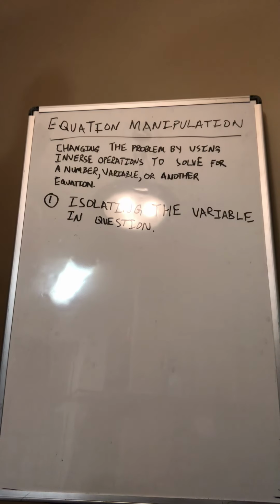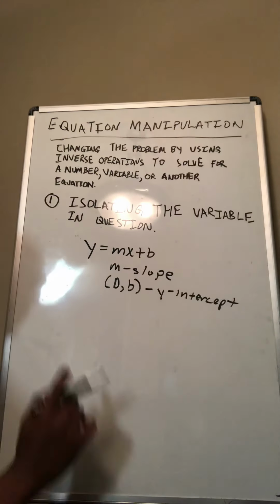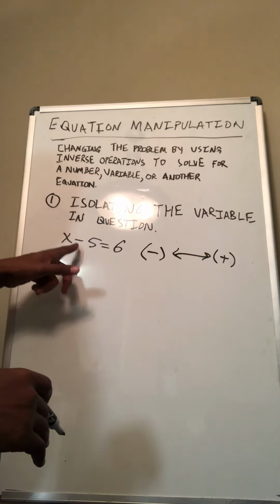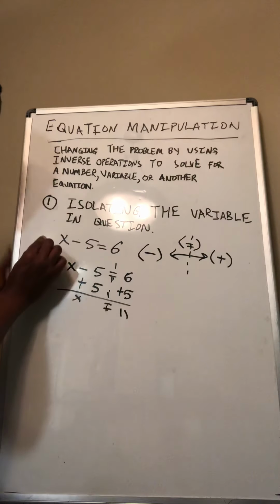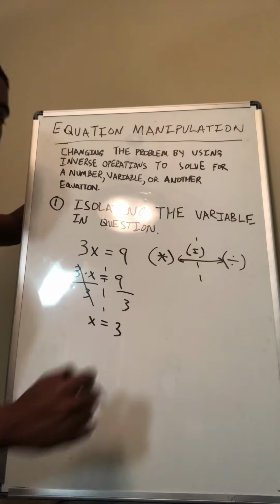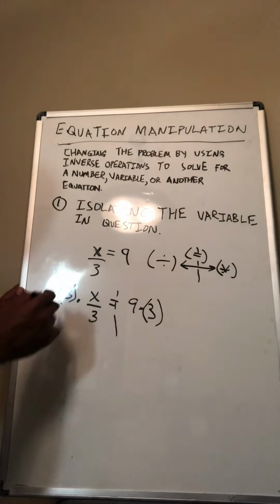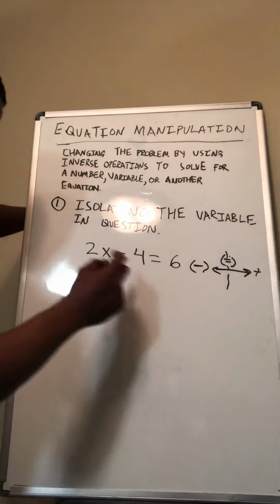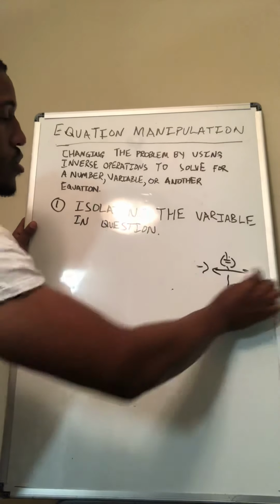Equation Manipulation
Algebra pre algebra high school middle school math mathematics geometry trigonometry arithmetic addition subtraction multiplication division